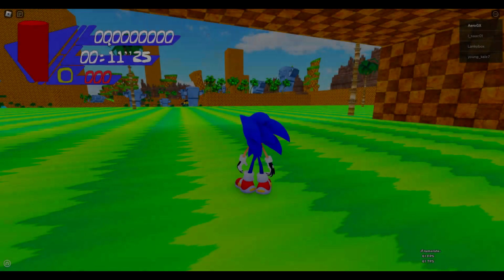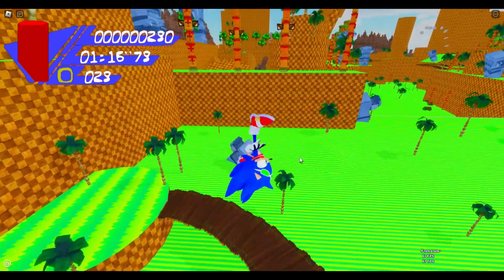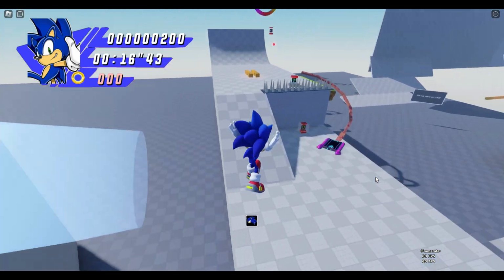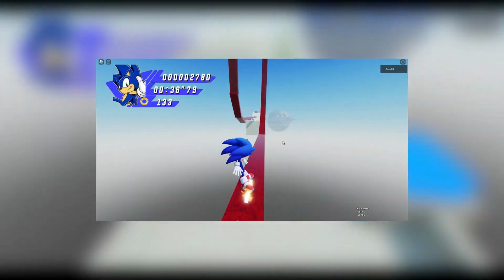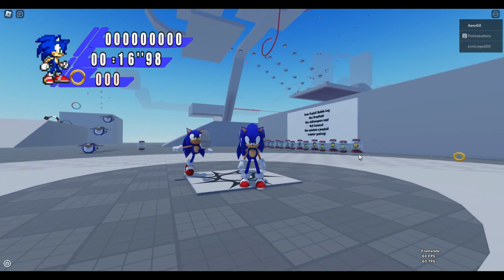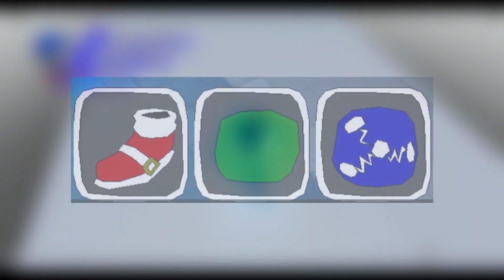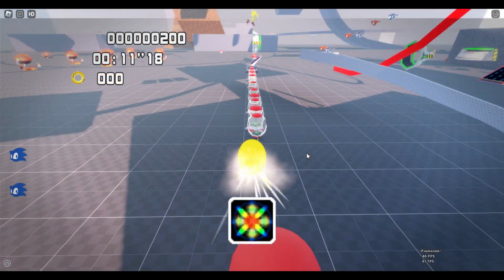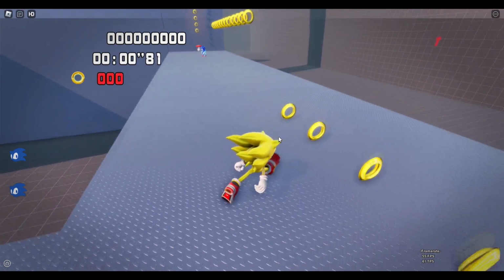The Digital Swirl Clones Must Be Stopped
Hello everyone, it feels great to be back making videos for a little bit after 5 months of agony. I really want to stress that this video is not a personal attack on the creators, it's just my point of view on a lot of the more recent ROBLOX sonic games coming onto this platform.

~Timestamps~
00:00 Introduction
01:20 Sonic Exem
03:34 Sonic Rising Chaos
06:10 Sonic Exploit
08:10 Sonic Beyond Ultimate
10:23 Outro